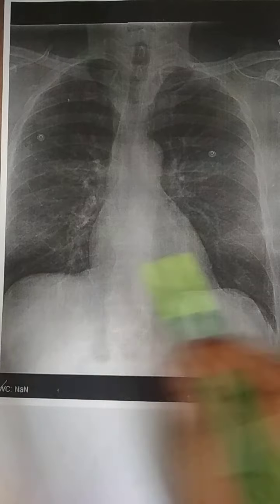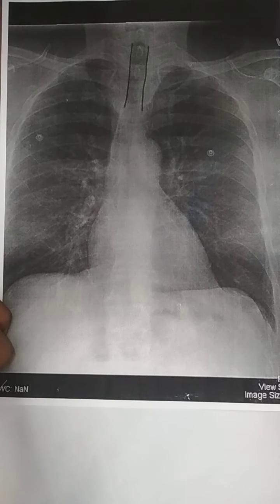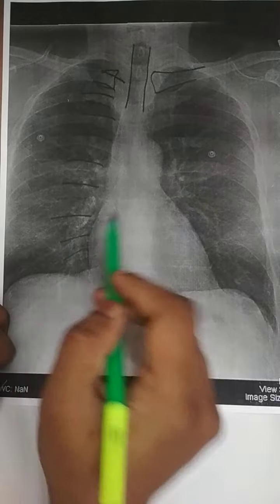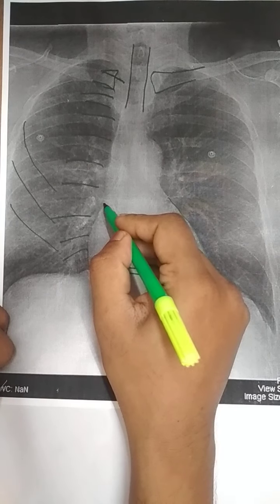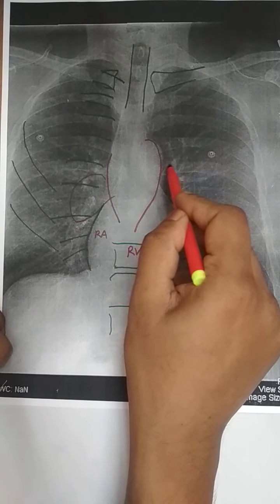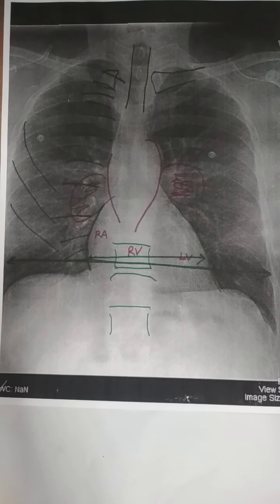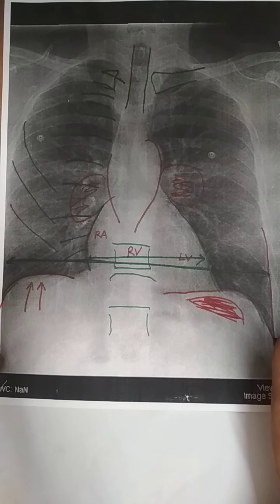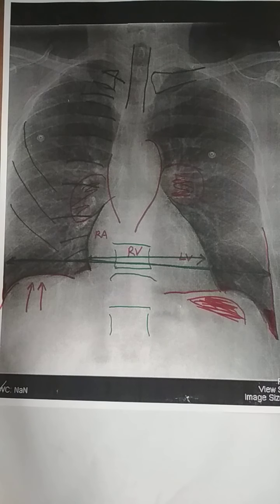Chest x-ray Basics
Structures, and sequence commonly fallowed in chest x- ray reading